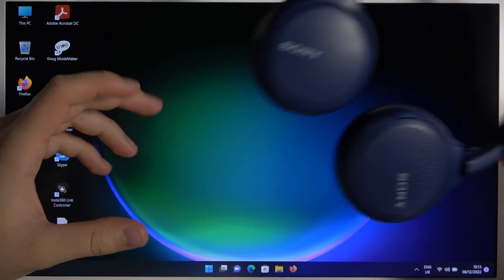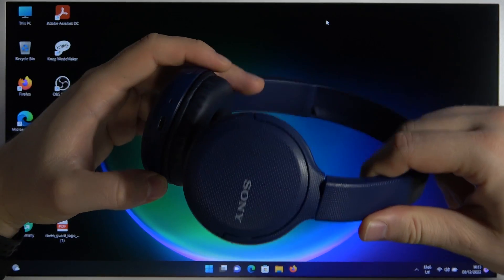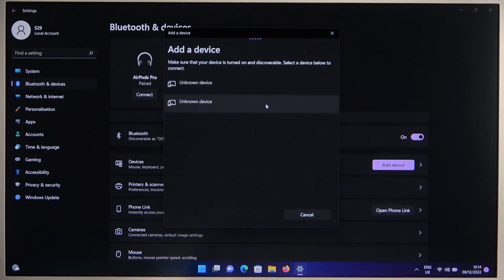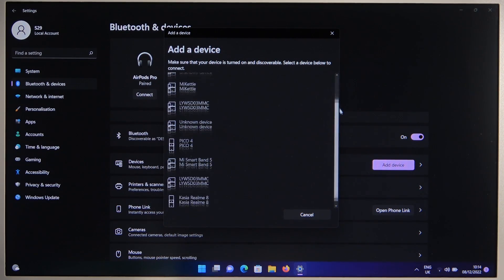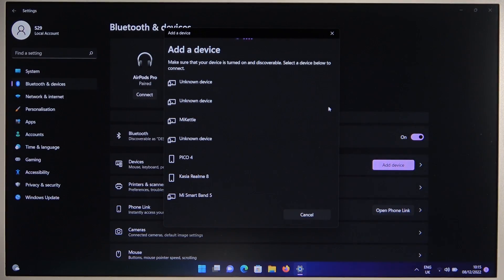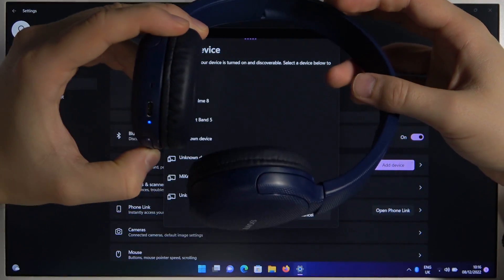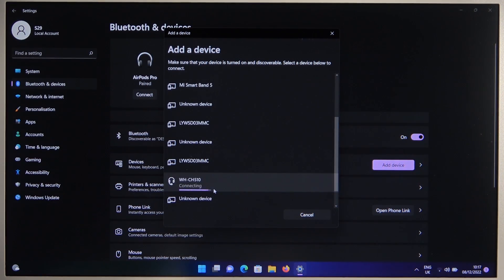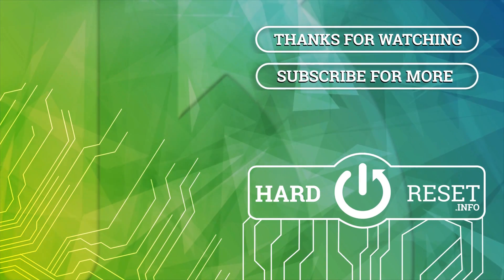How to Pair Sony WH-CH510 with Laptop?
To pair the Sony WH-CH510 with a laptop, you'll first need to turn on the headphones and put them in pairing mode. To do this, press and hold the power button until the indicator light starts flashing rapidly. Next, open the Settings or Control Panel on your laptop, and go to the Bluetooth section. Click the Pair button next to the Sony WH-CH510 in the list of available devices. Once the headphones are paired, you should be able to use them to listen to audio from your laptop. Note that the exact steps for pairing the headphones with a laptop may vary depending on the make and model of your laptop, as well as the version of the operating system you are using. If you are having trouble pairing the headphones, you may want to consult the user manual for your laptop or the documentation that came with the headphones.

How to Connect Sony WH-CH510 with Laptop? How to Use Sony WH-CH510 with PC? How to Sync Sony WH-CH510 with Computer? How to Set Up Sony WH-CH510 with Windows?